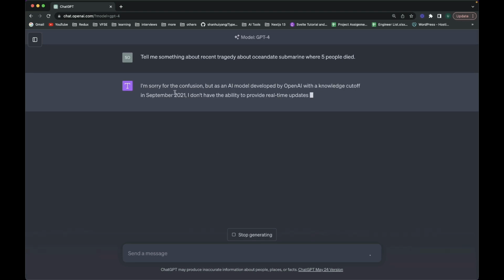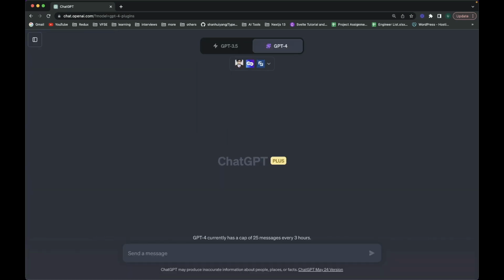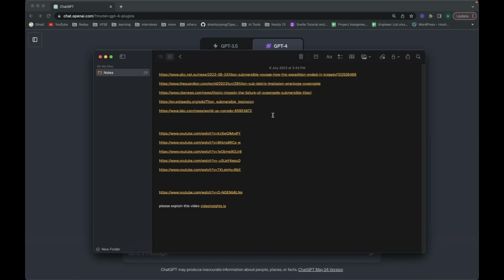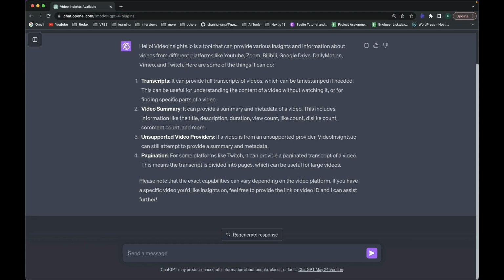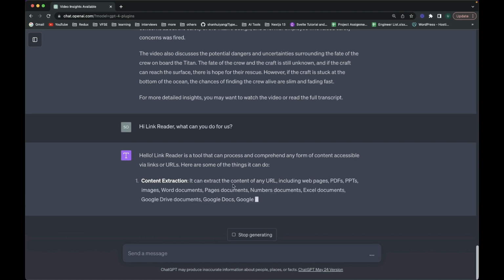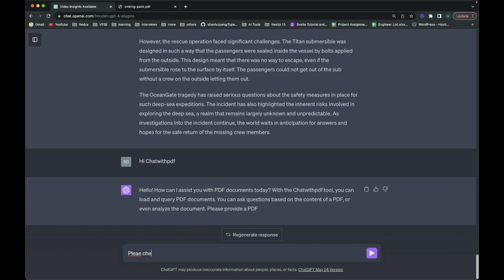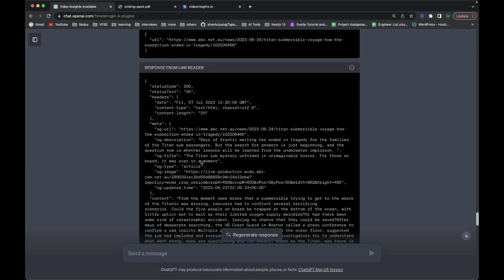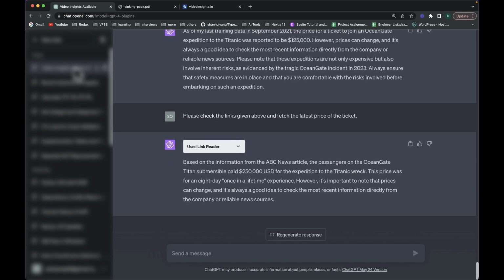ChatGPT - How to Feed and Generate Latest Information - Oceangate Submarine Tragedy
In this video, we explore how ChatGPT can be used to generate the latest information on various topics, even without real-time internet access.

Feed information related to programming, news, technology, electronics etc.

We'll walk you through the process of 'feeding' ChatGPT with data and how it uses this information to generate insightful and relevant content. Our case study for this exploration is the tragic Oceangate Submarine incident. We'll demonstrate how ChatGPT can be utilized to analyze and present information about such topics.

Using few plugins we will feed information to Chat GPT from videos, pdfs and web links.

How it happened? At the depth the Titanic rests, there is around 5600 pounds per square inch of pressure. That's almost 400 times the pressure we experience on the surface.

Why did this Implosion happen to the Titan Submersible?

ChatGPT
OpenAI
Plugins
Oceangate
Submarine Tragedy
Deep Sea Exploration
Maritime Disasters
Ocean Exploration